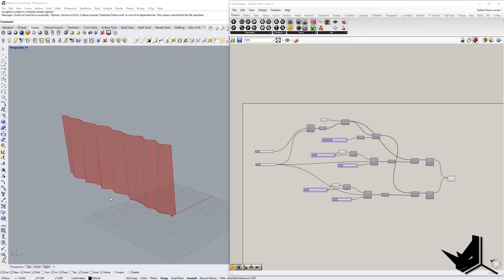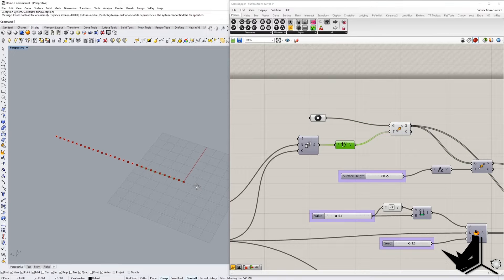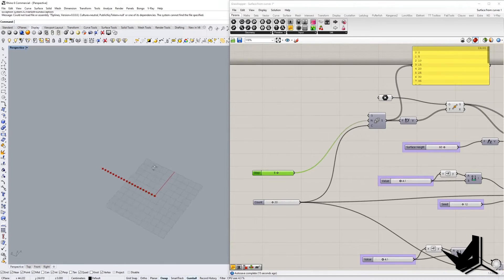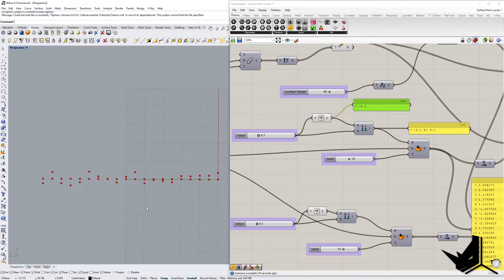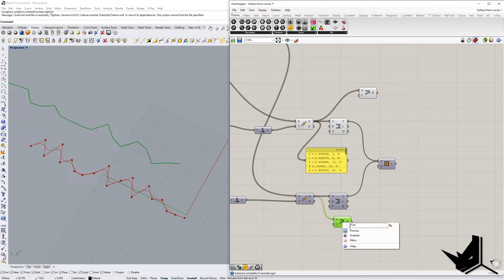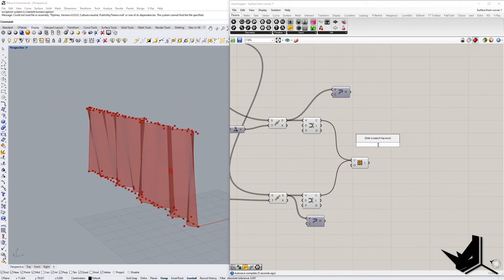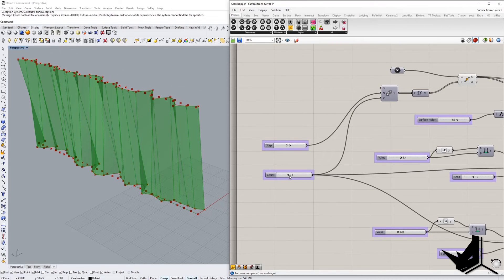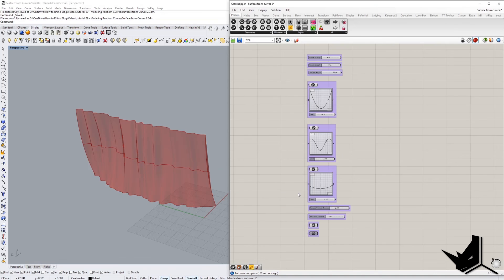Rhino Grasshopper Creating surface from curves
In this Grasshopper tutorial, we are going to explore the ways to create a surface from two curves. The key here is to get the logic behind creating randomized curves so that our surface gets that wavy effect. We're using points to randomize their movement in the x-direction and then create an interpolated NURBS curve in between.

This way you will be among the first to see the newest Rhino Grasshopper tutorials.